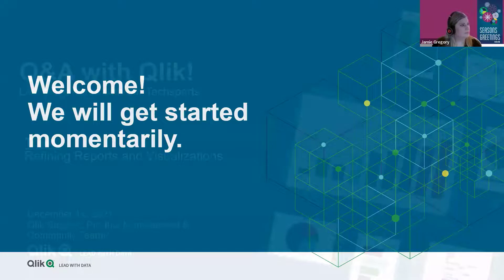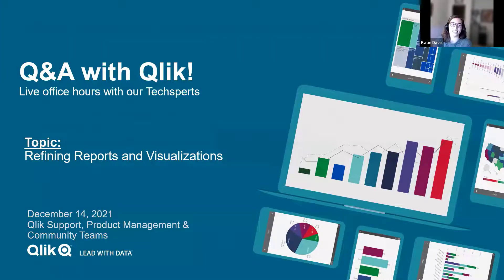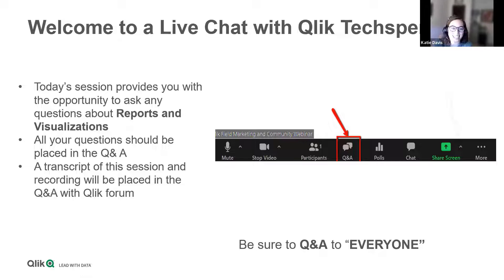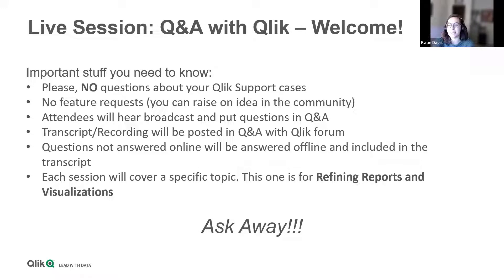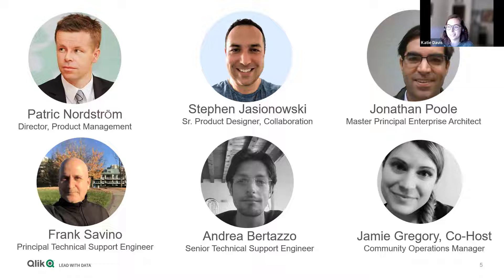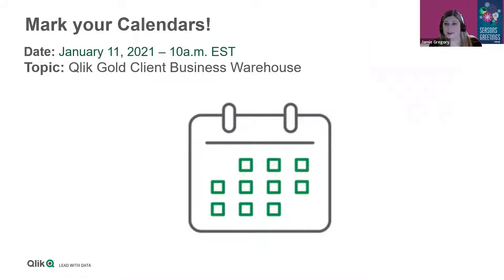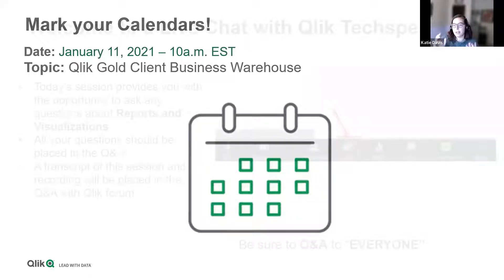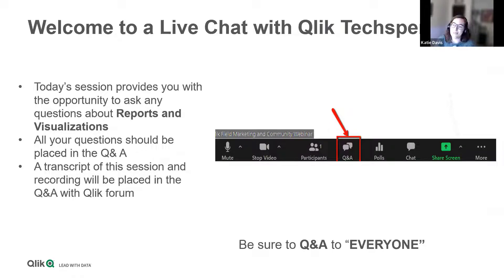Q&A with Qlik: Refining Reports and Visualizations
This is the recording of Qlik Support's monthly webinar series, "Q&A with Qlik", which hosts a panel of tech experts to answer your questions live! Its our channel to hear directly from you. December 2021's topic was on Refining Reports and Visualizations.

Questions:
08:56 Limiting the number of rows in a straight table
13:09 Will QlikView reflect the current Qlik Sense Visualization abilities?
15:11 Qlik Reporting Services and SaaS upcoming items
16:21   Customize color with multiple measures in a stacked bar chart
20:37 Defining colors of a measure or dimension in a chart
22:45 Dynamic colors
23:49 Titles
24:28 How do we customize font color inside and size labels.
26:23 How to set the worksheet grid line to the option narrow as default.
28:17 Would it also be possible to set colors in the theme by default.
32:29 Advice for a junior data analyst to implement data visualizations.
34:18 Visualizations into storytelling and refreshing data
37:47 How to set background colors and tables by master item
38:44 Downloading Qlik Nprinting
40:28 Account sign-in for downloads and Community
42:17 Connecting two sheets that are in apps together.
44:06 CSS Hacks and Pivots
46:25 Is there any setting for download data format?
47:55 Programmatically export the underlying data of a visualization
50:05 Dynamic Buttons
50:44 Adding expressions in the title
52:09 Adding help text or hover text to titles